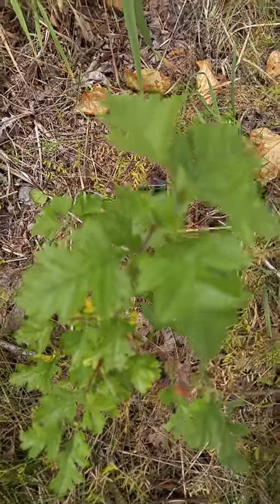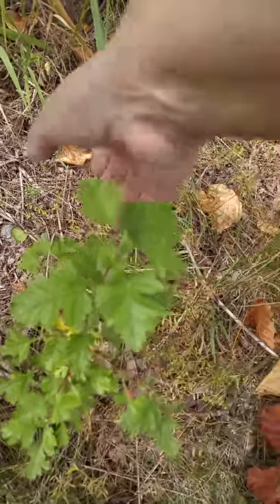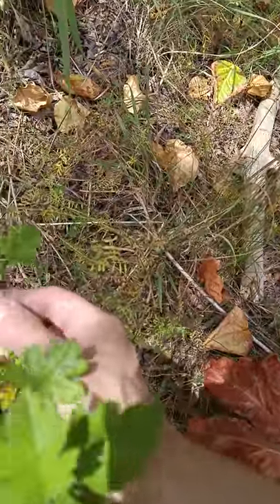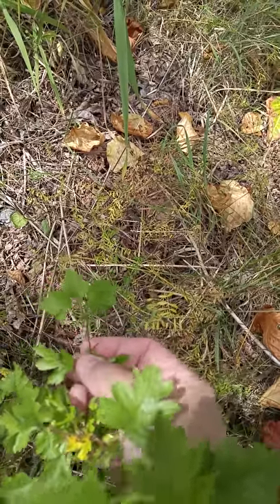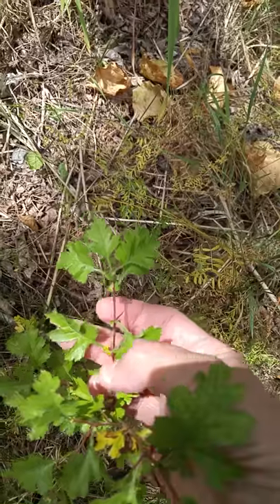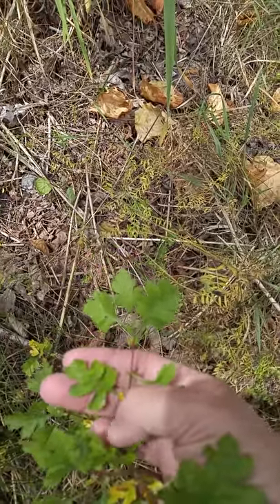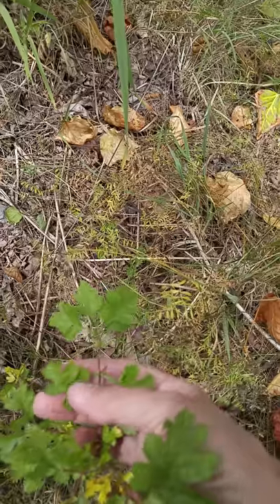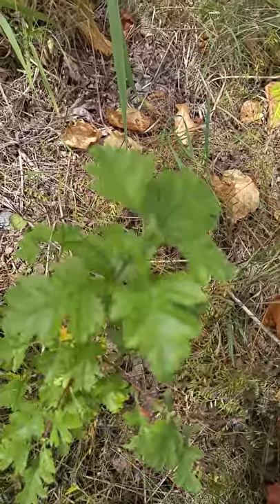How to Identify English Hawthorn, Part 1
English hawthorn has such a particular leaf shape, that it is the easiest to identify of the hawthorns.
Remember not to pick too many leaves from any one branch or tree as a tree needs its leaves to get its energy to live.
Air dry the leaves you do pick until dry (about 4-5 days).  Put into a glass jar.
To make the tea from the leaves, put 2-3 leaves into the bottom of a cup, and fill with hot water. Cover the cup and steep for 14 minutes. Remove the cover and drink the water only.
The Blessed Virgin Mary told Marie-Julie Jahenny that the steeped tea from these leaves will relieve respiratory congestion during the coming diseases.
She also told Marie-Julie that we are to offer the leaves to her on the Monday after her Feast of the Assumption (August 15), and that she would bless them then.